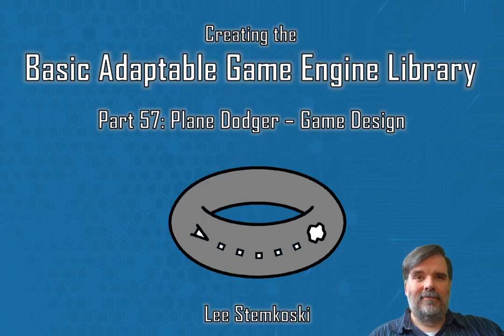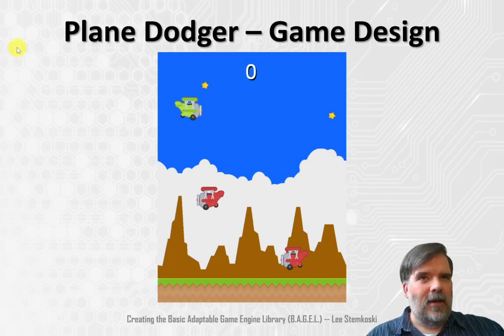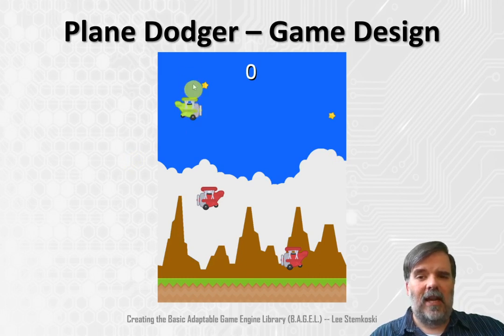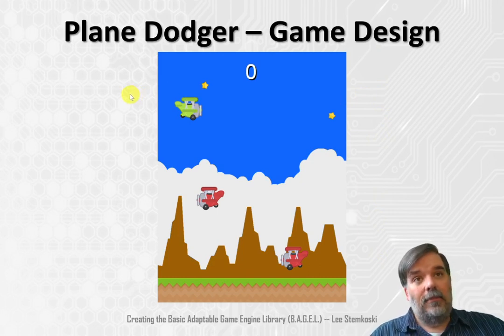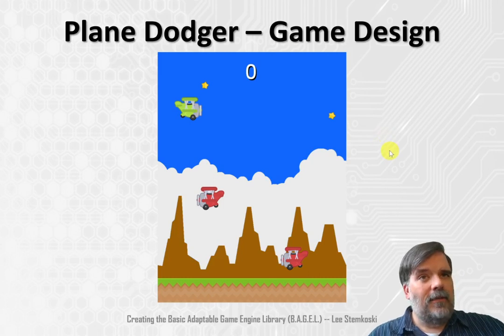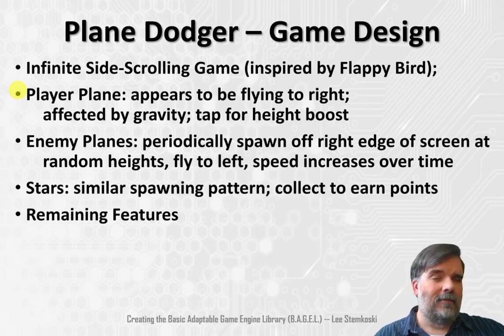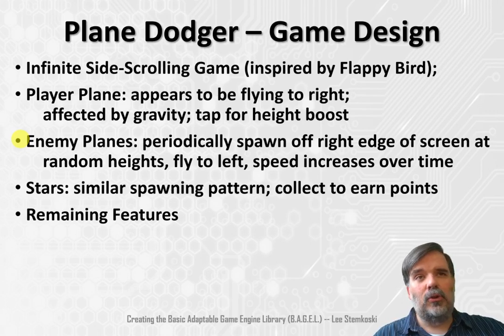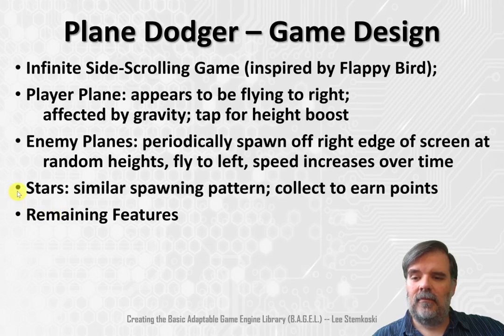The Basic Adaptable Game Engine Library - Part 57 - Plane Dodger - Game Design